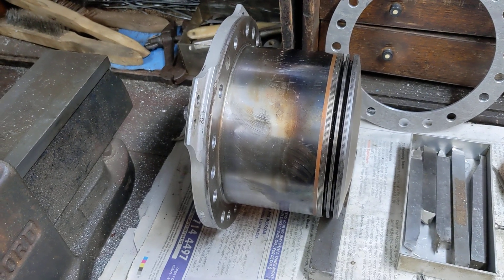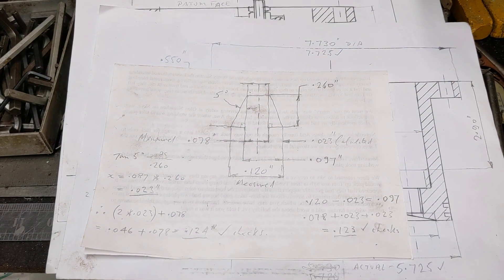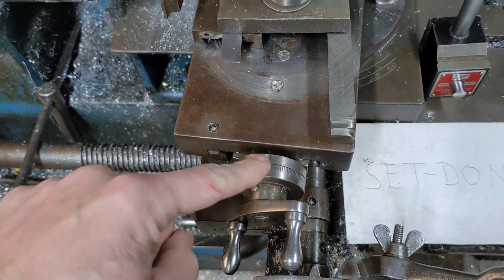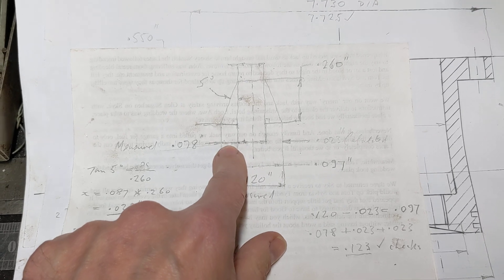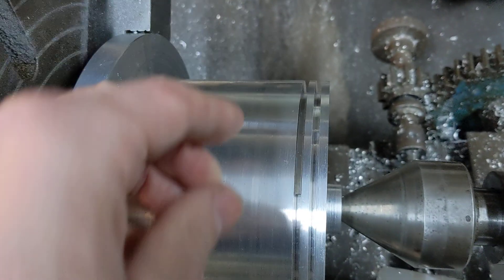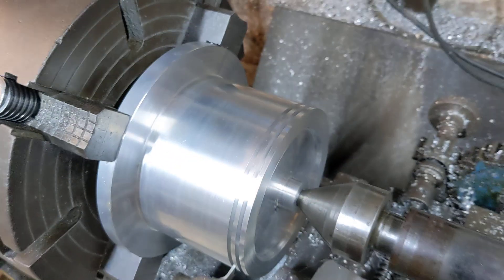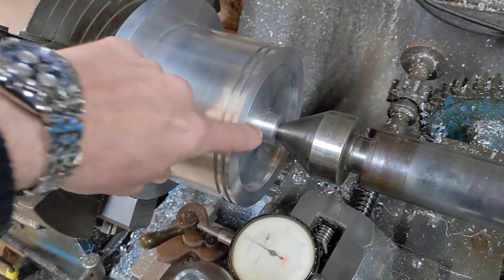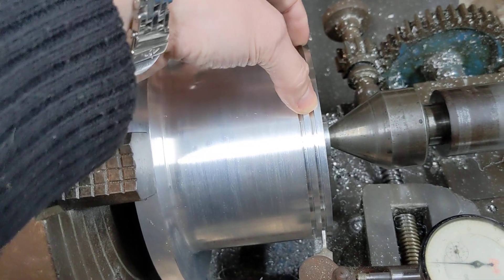Groovy Adult 😁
Finished the 5° tapered ring lands and what a job that was! Took quite a bit of setting up by Bob, excellent job. That finished head being tested with the Dynastart it's so close I can smell it. 💪